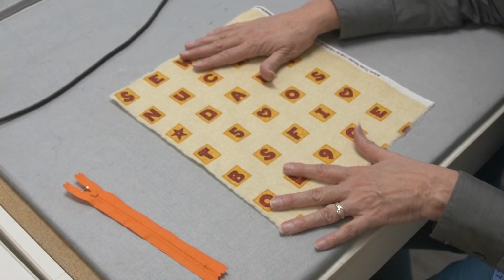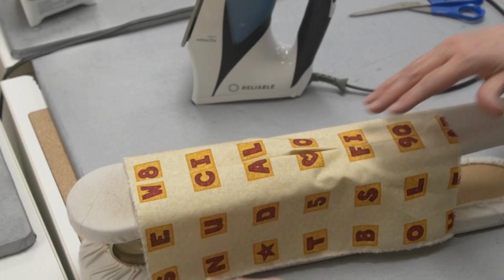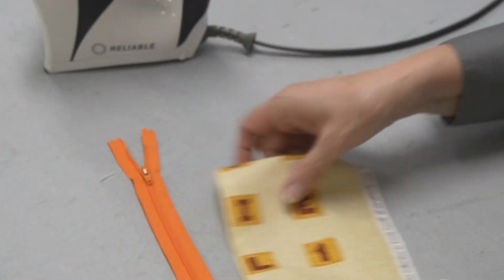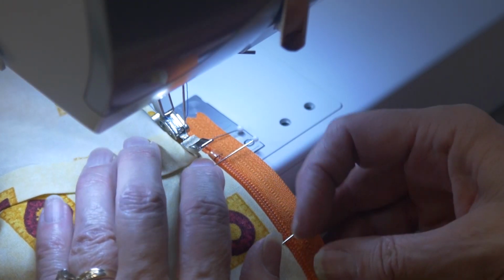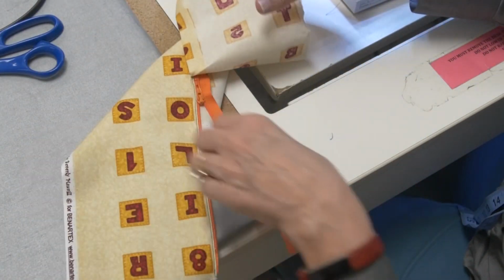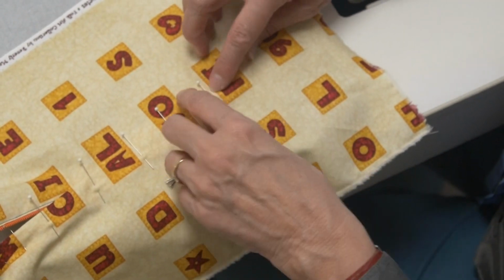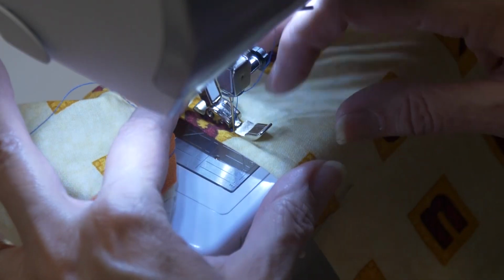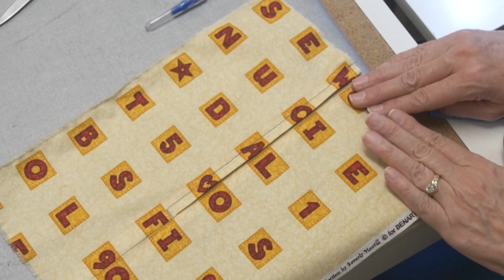287 - Lapped Zipper - Open Method